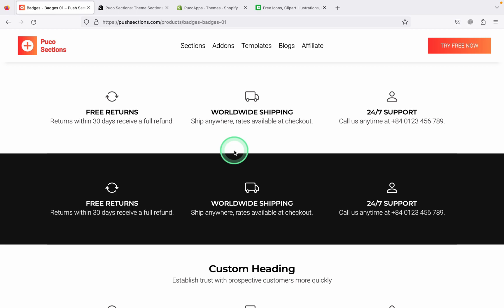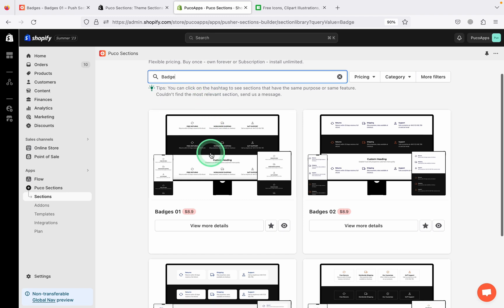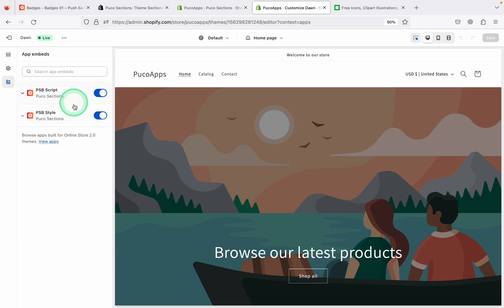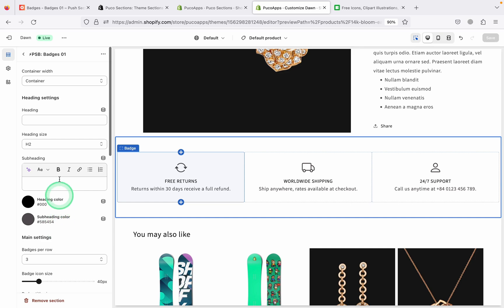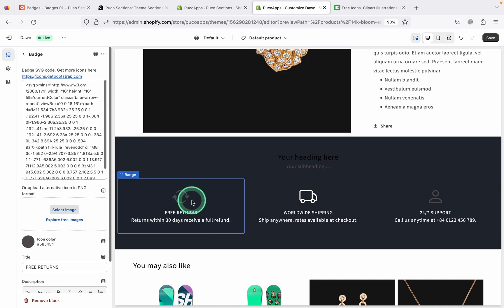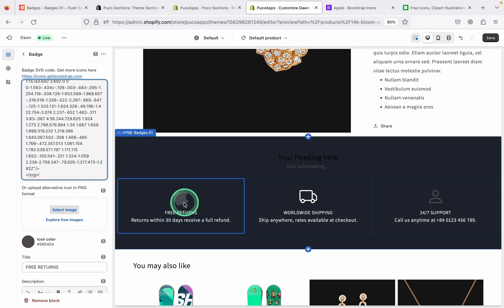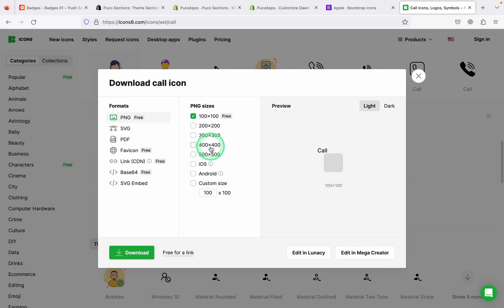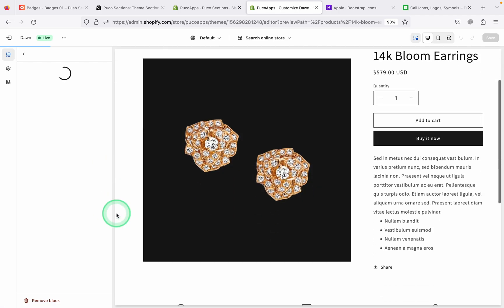How to add Trust Badge section to your Shopify store in few clicks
Save your time and money with 140+ prebuilt sections, no coding required, all in your Theme Editor